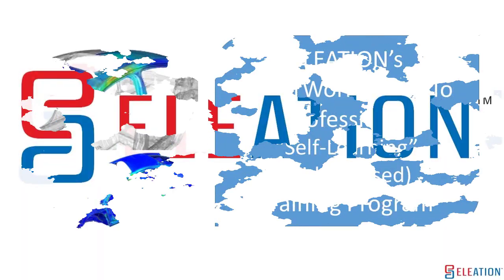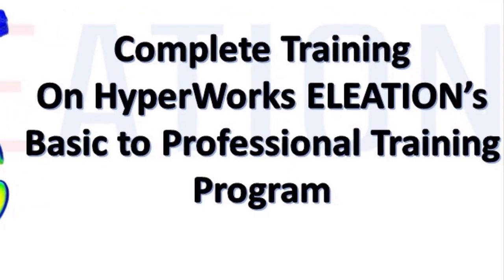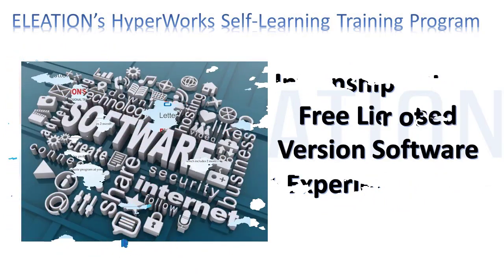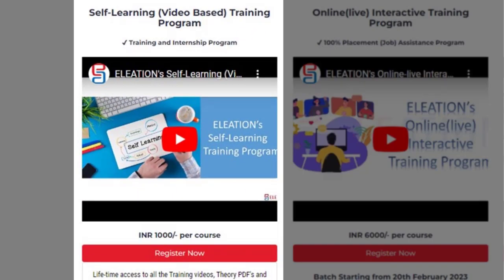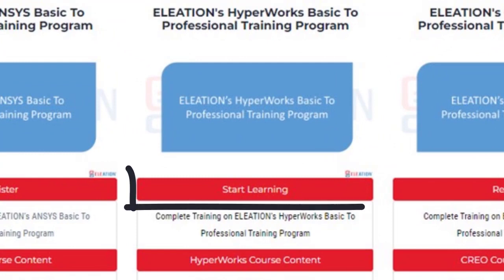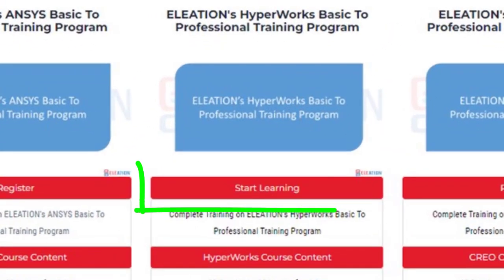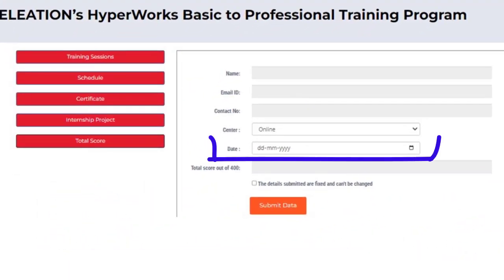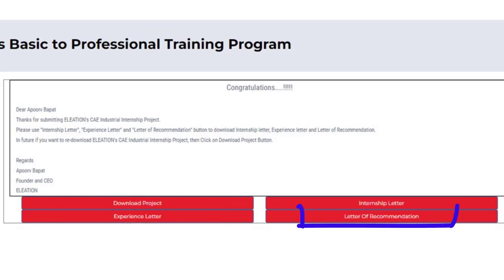ELEATION's HyperWorks Basic To Professional:Self-Learning-Video Based: Training + Internship program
Dear Engineers,

I am pleased to inform you that now you can learn HyperWorks software and do online industrial internship in CAE, with ELEATION's HyperWorks Basic To Professional : Self-Learning : Video Based : Training + Internship Program.

Key Features :
- Complete Training on ELEATION's HyperWorks Basic to Professional Training Program.
- Training Certificate
- Industrial Internship project
- Letter of recommendation
- Experience letter
- internship letter
- Free licensed version software.

Regards
Apoorv Bapat